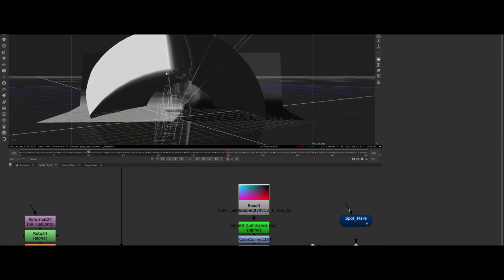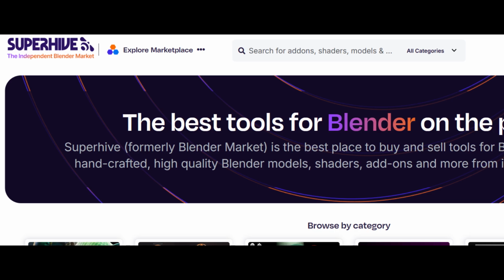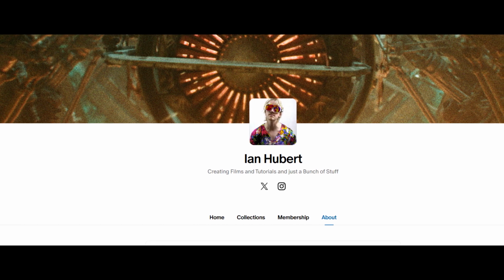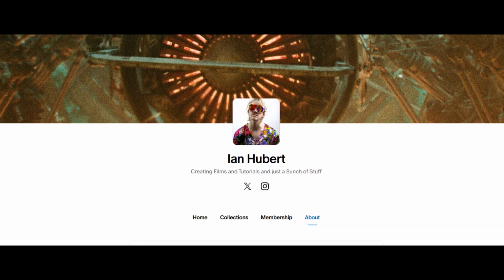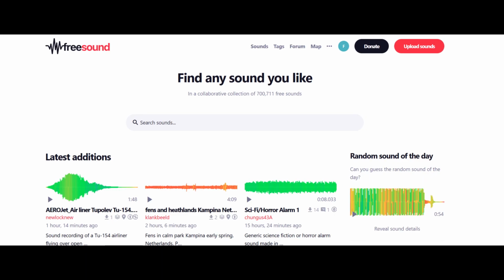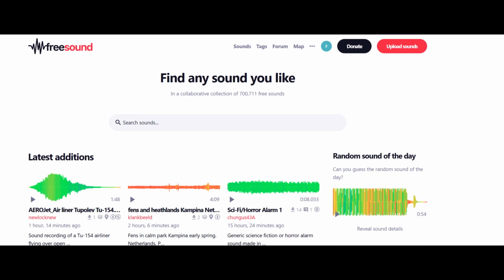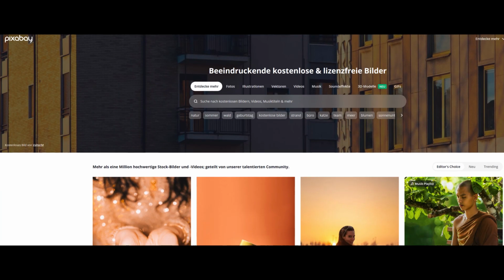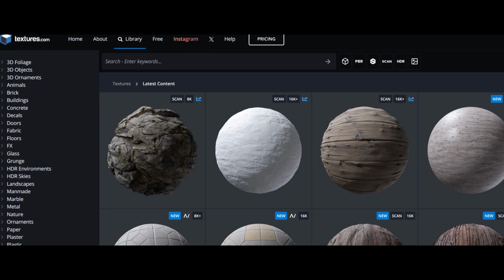Raumpatrouille Orion (Space Patrol) Fan Trailer - Making Of Part 01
🚀 Dies ist das Making of für meinen Fan-Trailer zur legendären deutschen Science-Fiction-Serie "Raumpatrouille Orion" (1966). Was wäre, wenn die Serie heute neu aufgelegt würde?
Ursprünglich aus dem Jahr 1966, ist "Raumpatrouille Orion" heute ein Kultklassiker des Science Fiction! In 7 Folgen erleben Commander Cliff Allister McLane und seine Crew jede Menge Weltraumabenteuer!
📺 Die Kultserie ist bekannt für ihren Retro-Charme, Humor und ihre einzigartige Zukunftsvision.
🚀 This is the making of for my fan-made trailer of the legendary German sci-fi series "Raumpatrouille Orion" (aka "Space Patrol"). What if the show was rebooted today?
📺 Originally aired in 1966, "Raumpatrouille Orion" is a cult classic of the science fiction genre! Commander Cliff Allister McLane and his crew face various adventures in space during the 7 episodes!
🎞️ Enjoy this homage to Germany’s most iconic space adventure!